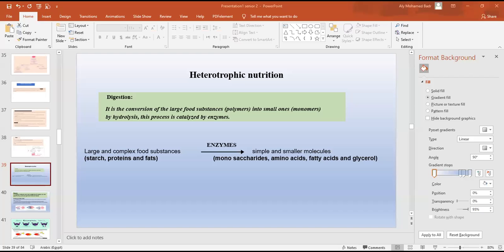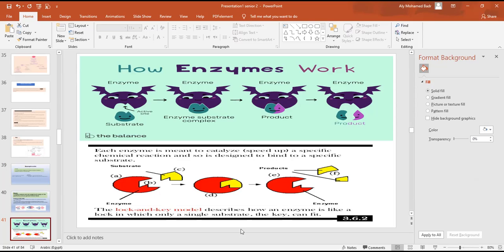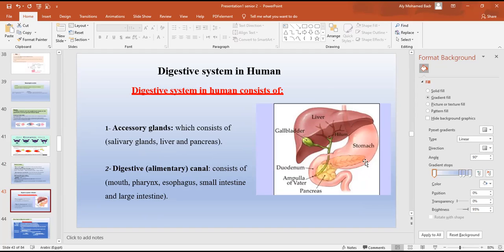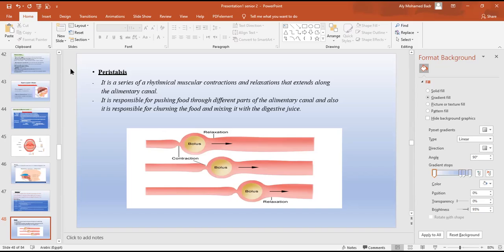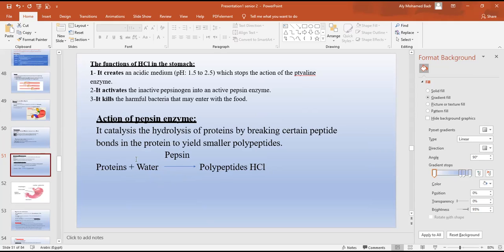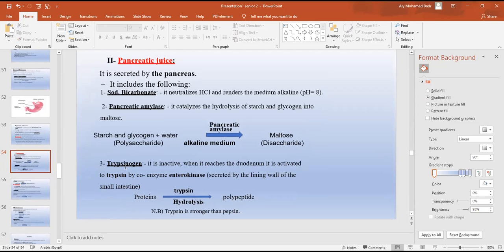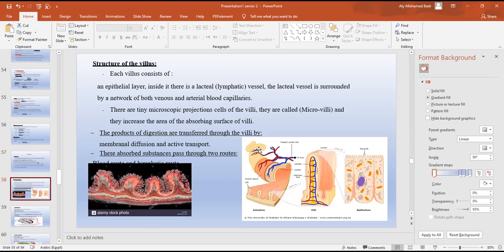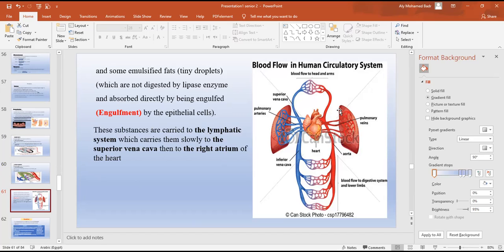Heterotrophic nutrition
senior 2 biology